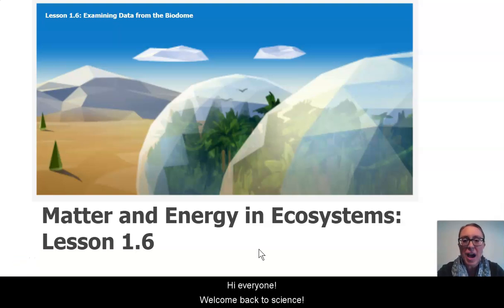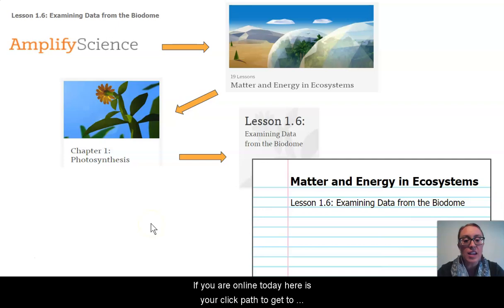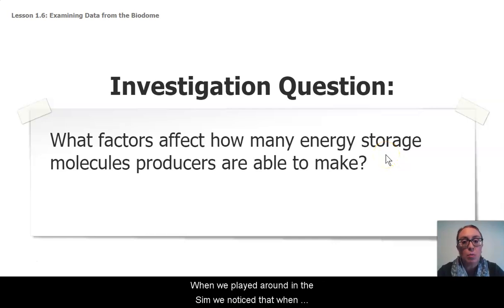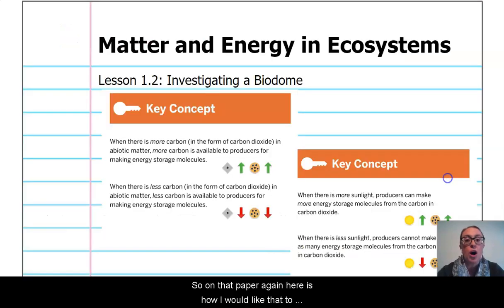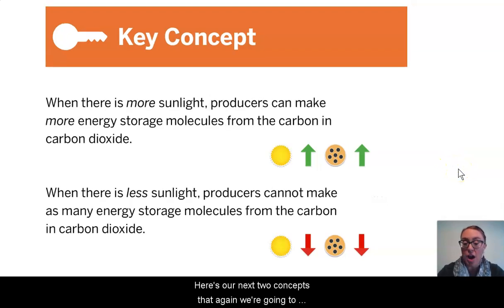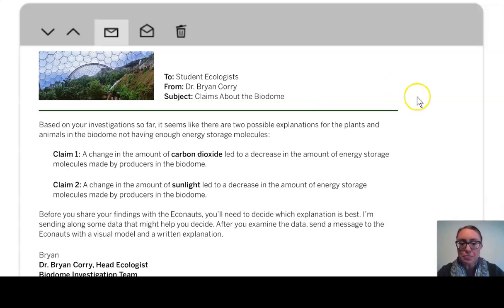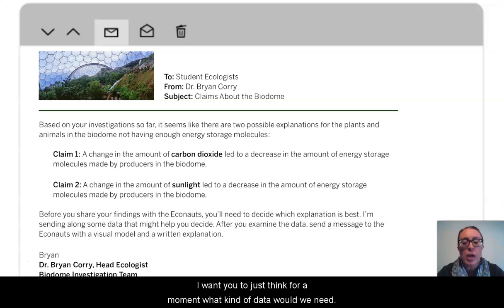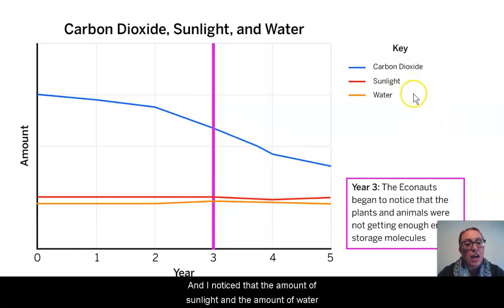Grade 7: Matter & Energy in Ecosystems, Lesson 5 (Part 2 of 3)